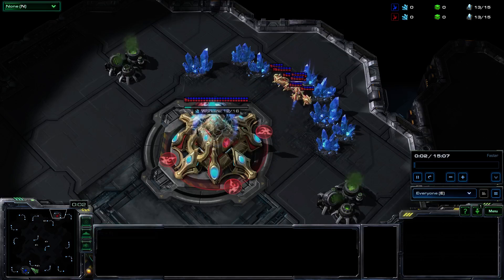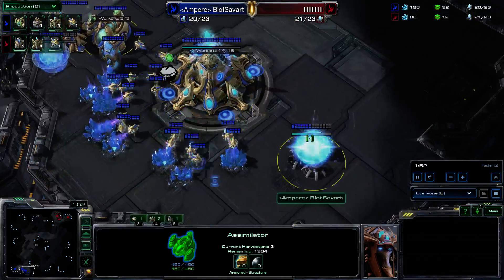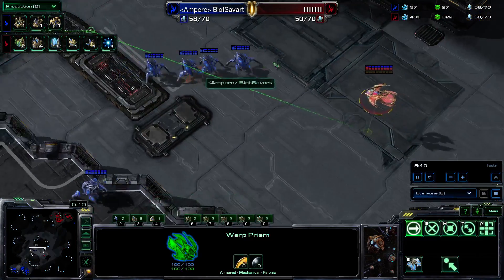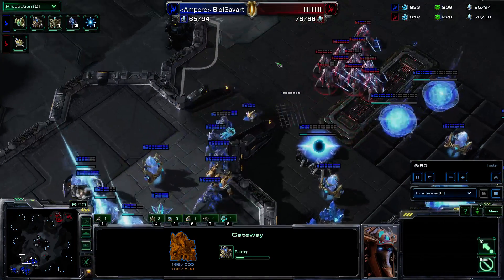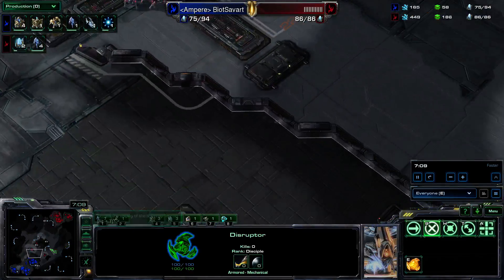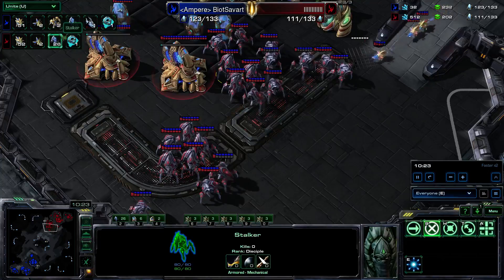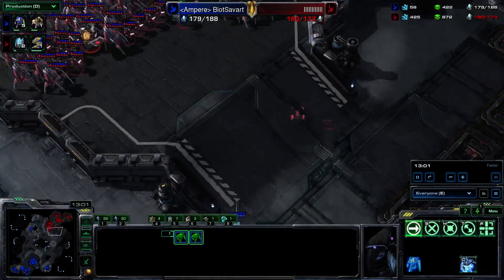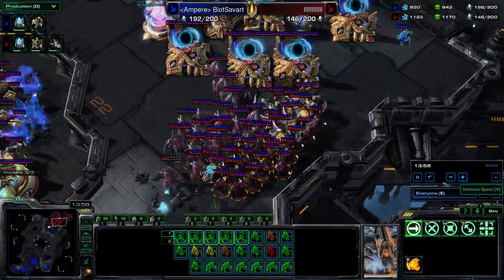Starcraft 2 Lotv: The Disruptor is a Funky double-edge sword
The Disruptor is a funky unit. You can kill a lot of units with just blind luck, if your opponent doesn't micro. And also you can end up with absolutely nothing, zero kills, nil.
So you gotta know how to fold 'em, you gotta know how to hold 'em.